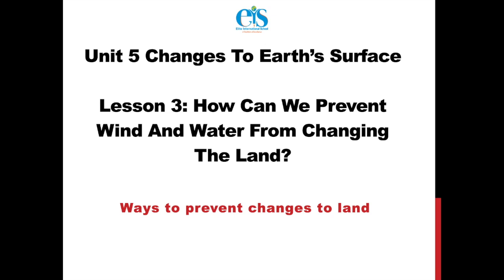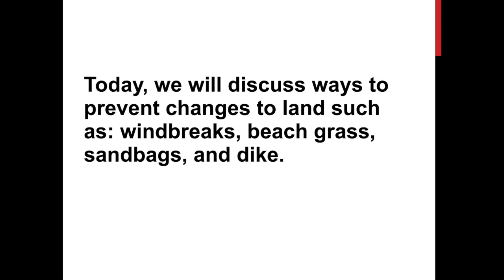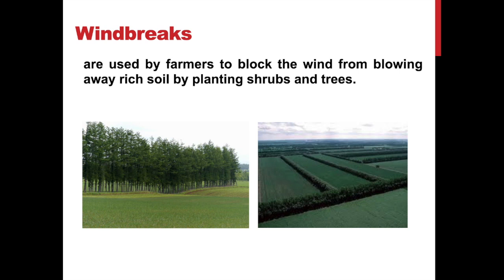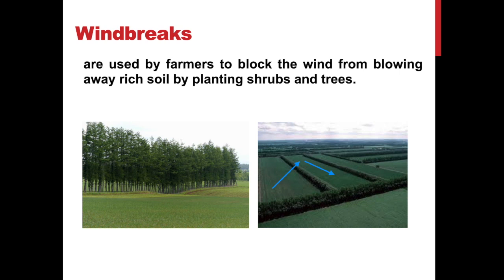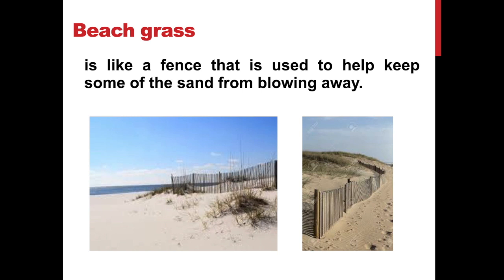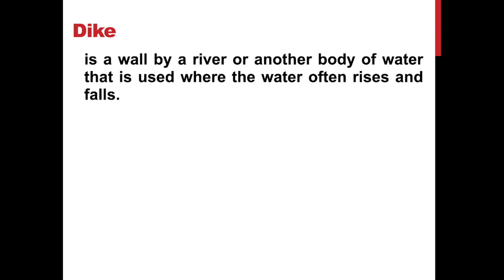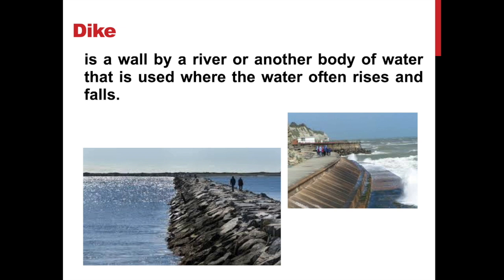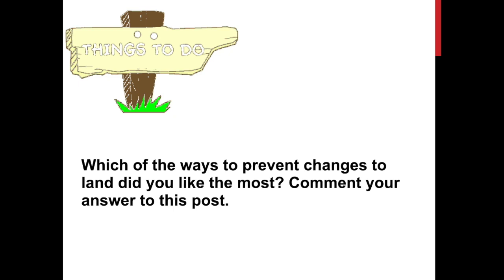Grade 2 Science Unit 5 lesson 3: How Can We Prevent Wind and Water from Changing the Land?